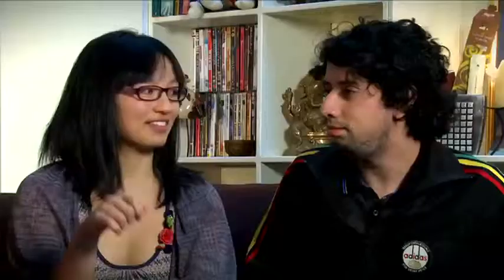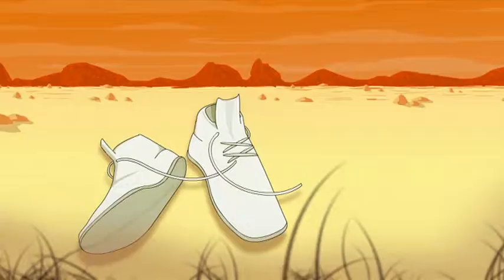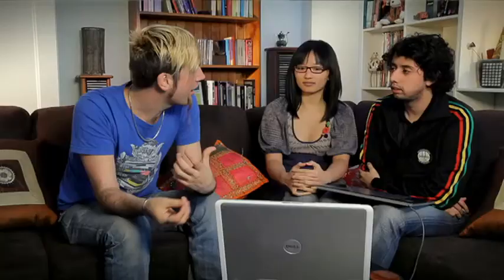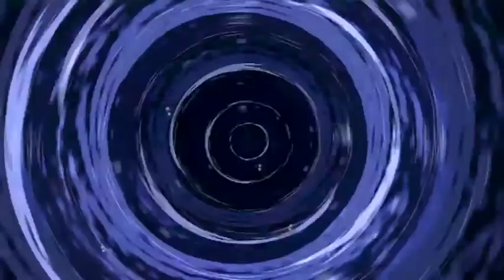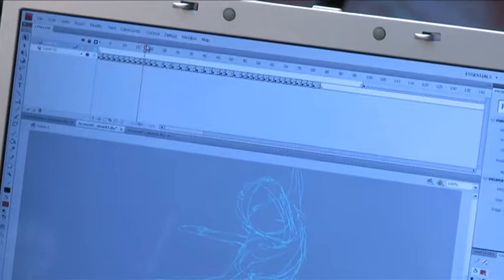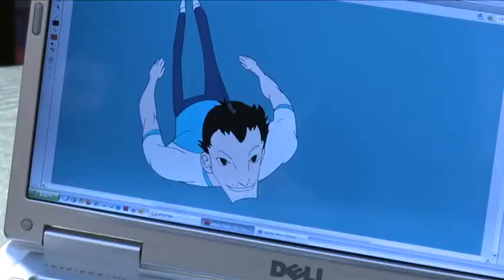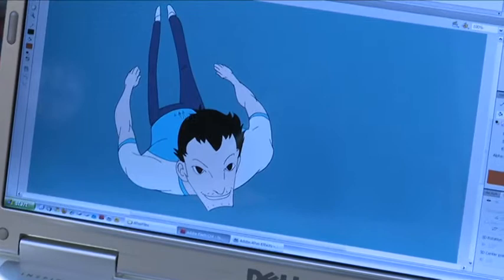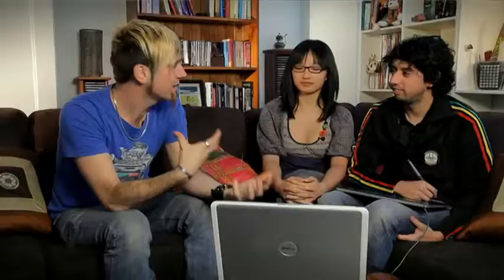Jo and Juan Interview - Animated Music Videos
Jo and Juan are an animation team based in Melbourne, Australia. They create some beautiful animations for music videos, such as Cuando Reis, and the remarkable recent documentary, Strange Birds in Paradise. Arlo catches up with them to see how they go about producing some of these inspiring works.